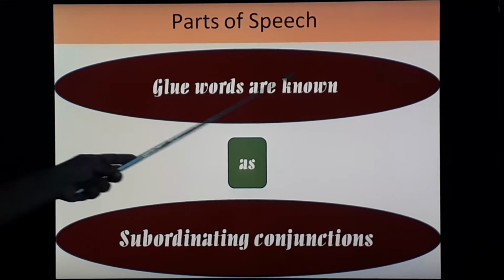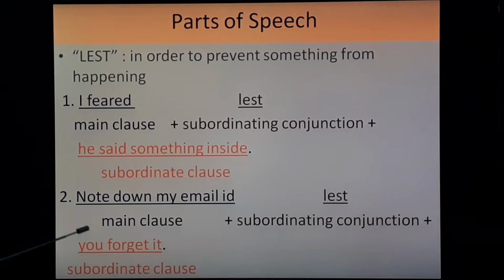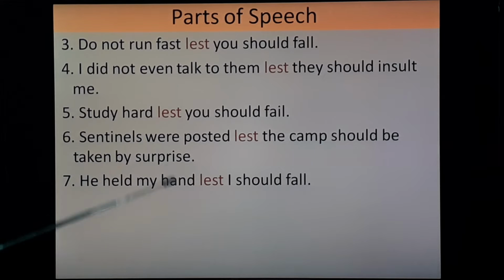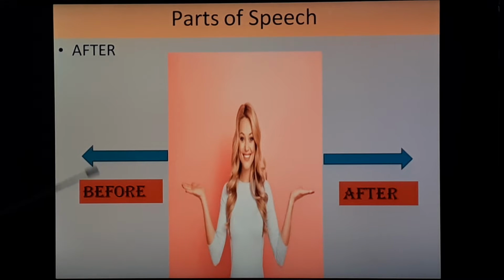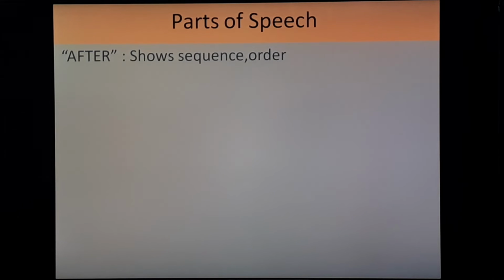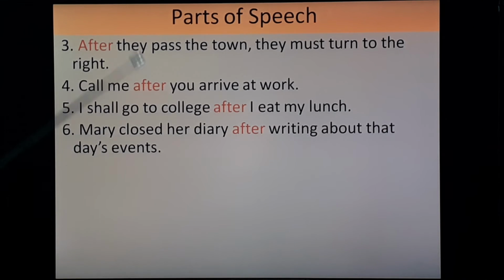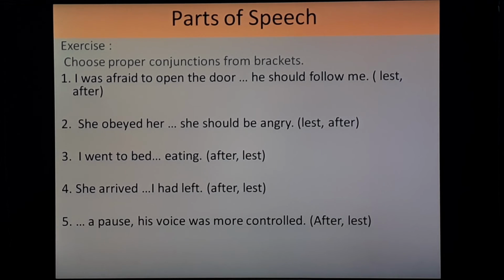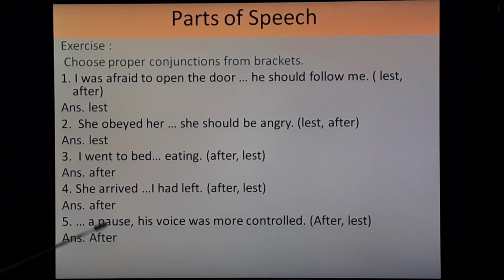Lest & After Conjunctions | What You're Getting Wrong About Subordinating Words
Are you still confused about how to use “lest” and “after” correctly in English sentences? 🤔
In this detailed grammar lesson, you’ll learn the real meaning, rules, and correct usage of these important subordinating conjunctions—explained in the simplest way possible!

🎯 Whether you're a beginner or an advanced learner, this video will help you:
✔ Understand the correct use of “lest” in formal English
✔ Avoid common mistakes learners make with “after”
✔ Improve your spoken English fluency & sentence structure
✔ Learn through easy examples, tricks, and real-life sentences
💡 By the end of this lesson, you’ll confidently use these conjunctions in both spoken and written English.

🔥 Why This Video is Important: Many English learners misuse “lest” and “after” without realizing it. This lesson breaks down everything step-by-step so you never make these mistakes again!

lest conjunction
after conjunction
subordinating conjunctions
conjunctions in english
lest meaning and usage
after meaning in english
grammar mistakes in english